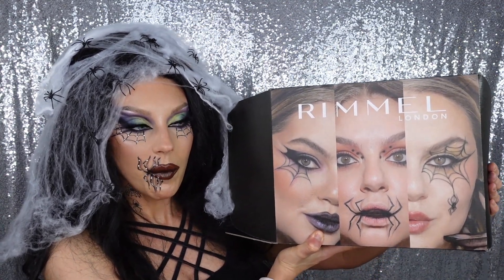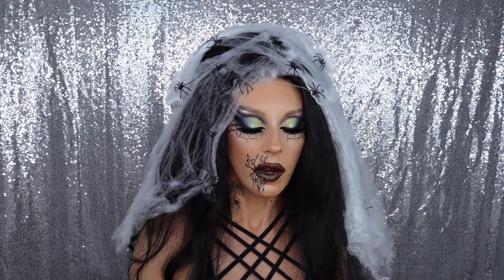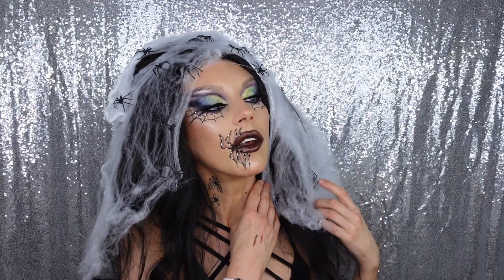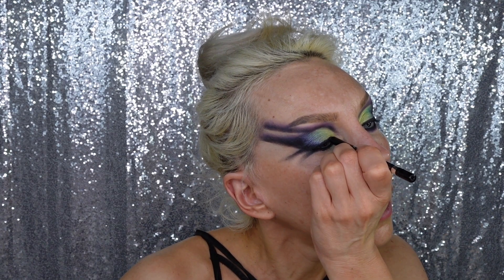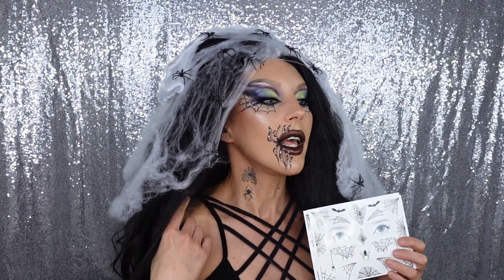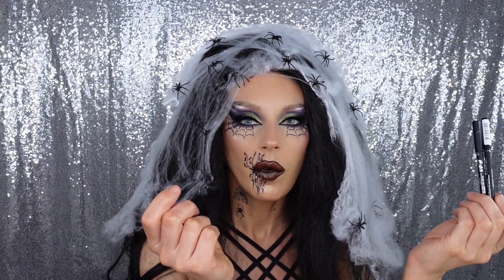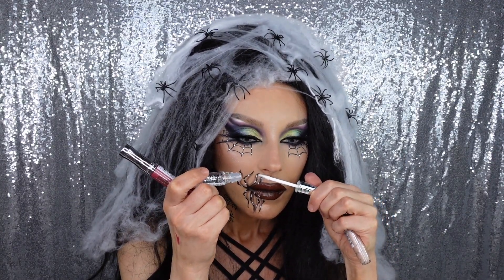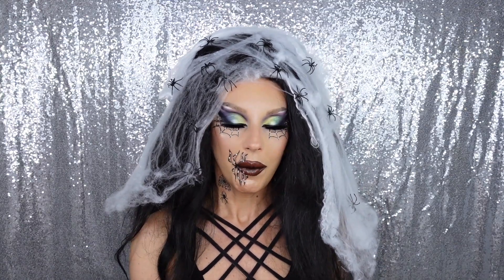RIMMEL LONDON HALLOWEEN PR BOX UNBOXING, REVIEW, TUTORIAL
Thank you Rimmel London for sending over this Halloween PR box!
*PR *Gifted
I received this box with Halloween themed products to try and this is the look I came up with.  Do you have your favorite Rimmel products?  Hope you enjoy my review.🎃

My Name is Elaina.  I am a huge makeup fanatic, I love everything beauty, drag, makeup, glam.  You can find me on Painted With Raven S2 on WOW Presents Plus.❤️💋